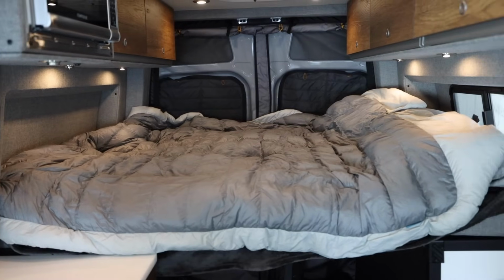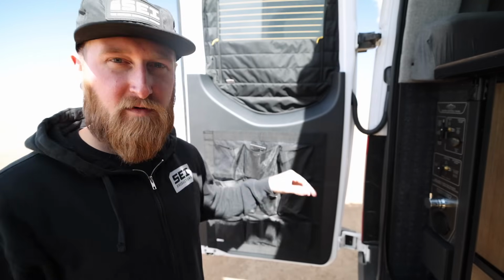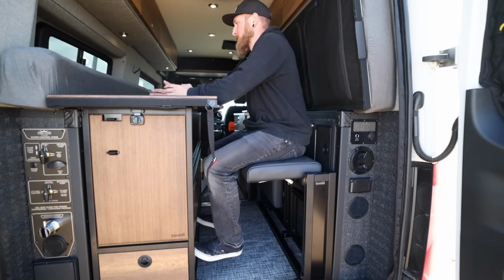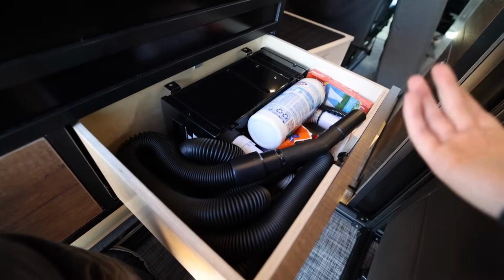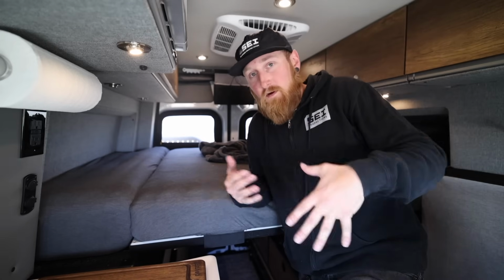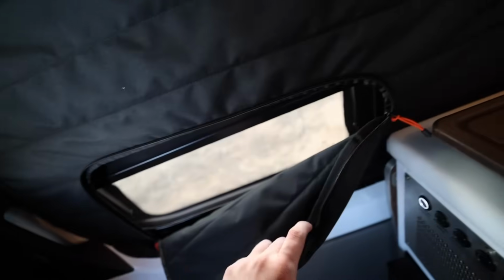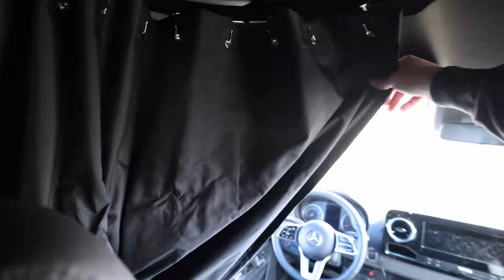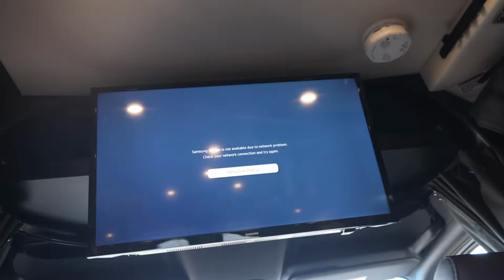Turning my van into a LUXURY HOTEL! | Storyteller Overland x Canyon Adventure Vans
Taking my Storyteller Classic build to the next level thanks to Canyon Adventure Vans!
Rear Window Covers (NEW COMING SOON)
Bamboo Desk Top
Drop Down Table Add on Table for GSS-1
L-Track above rear doors (NEW COMING SOON)
Under-bed Nets (NEW COMING SOON)
STO 3 Piece Window Covers (NEW COMING SOON)
Vent Cover (NEW COMING SOON)
Adventures continue thanks to these partners!